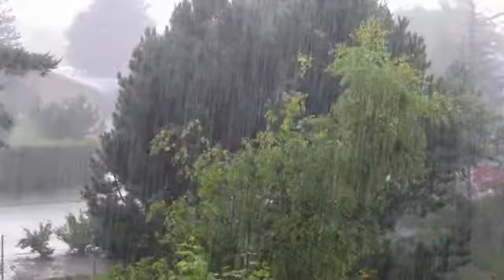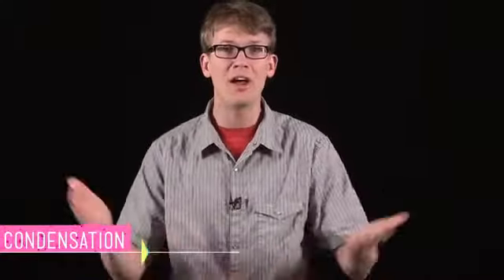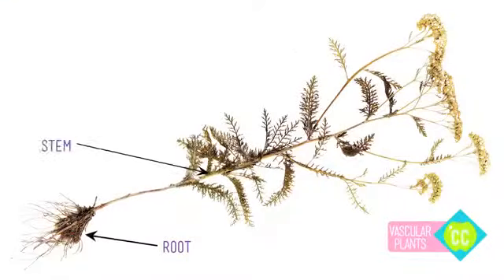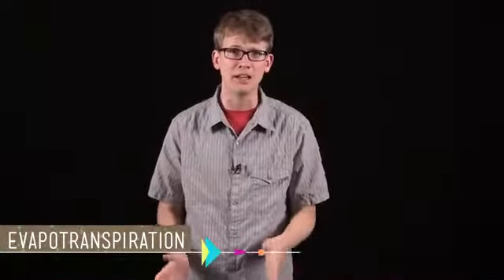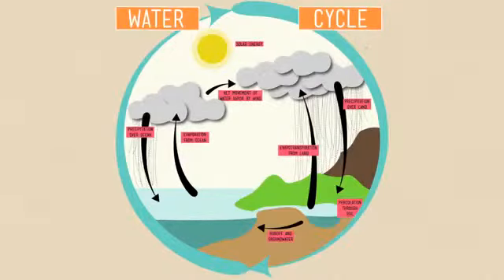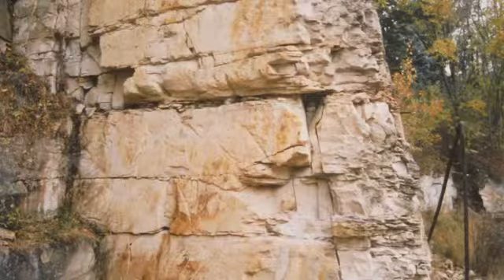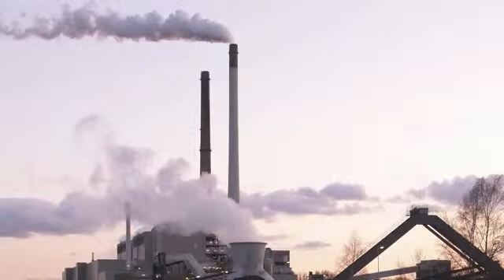The Hydrologic and Carbon Cycles Always Recycle! Crash Course Ecology #8